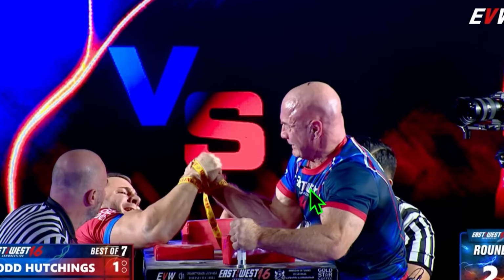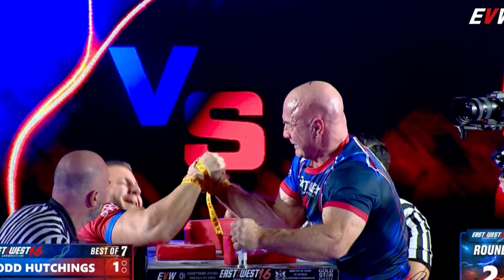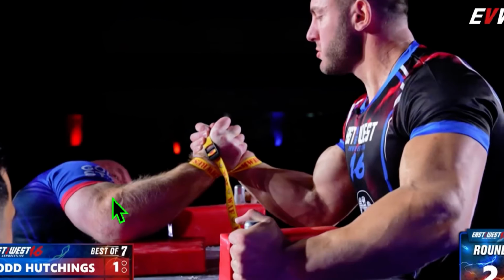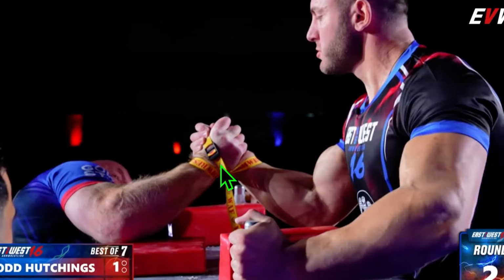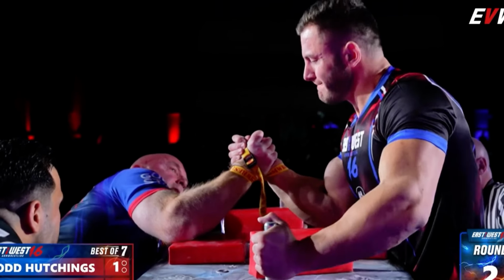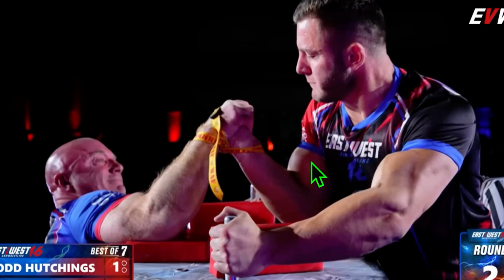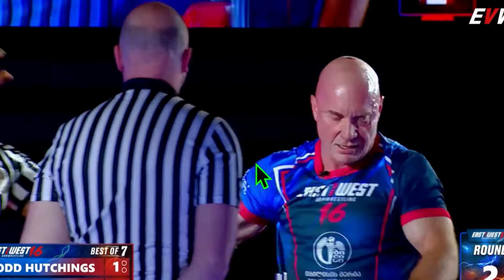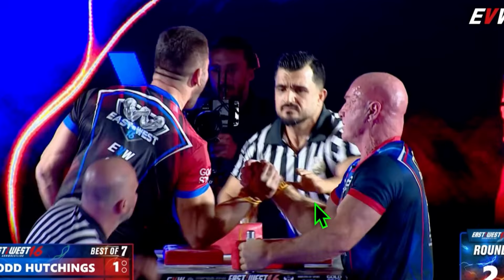TODD HUTCHINGS vs IRAKLI ZIRAKASHVILI Analysis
sub to @devlarratt
sub to @Engin_Terzi
sub to @eastvswestarmwrestling
sub to @armwarsofficial
sub to @coresportsworld
sub to @TwoOneSe7en
sub to @LevanSaginashviliOfficial
sub to @ermesgasparini3239
sub to @johnbrzenk9237
sub to @toddhutchings906
sub to @MonsterMichaelTodd
sub to @jekaprudnik11
sub to @BeStrongArmwrestling
sub to @GeorgianArmwrestling
sub to @genadikvikvinia
sub to @vitalylaletin4385
sub to @AlexKurdecha

Featured Matches:

East vs West Matches:
Matt Mask vs Frank Lamparelli
Artem Taynov vs Sasho Andreev
Irakli zirakashvili vs Rustam Babayev
Georgi Tsvetkov vs Zaur Paizulaev
John Brzenk vs Sasho Andreev
Todd Hutchings vs Kydyrgali Ongarbayev
Paul Linn vs Ruslan Babayev
Derek Smith vs Mehdi
Irakli Ziraskashvili vs Davit Dadyikan
Evgeny Prudnik vs Davit Dadyikan
Uncle Todd vs Ibragim
Vitaly Laletin vs Revaz Lutidze
Lachy Adair vs Andrei
Chance Shaw vs Oleg Petrenko
Sandris Sedis vs Pavlo Derbedyenyev
Georgi Tsvetkov vs Arytom Morozov
Irakli Zirakashvili vs Kydyrgali Ongarbayev
Dave Chaffee vs Revaz Lutidze
Vitaly Laletin vs Tobias Sporrong
RVJ vs Zurab Tavberidze
Bacho saginashvili vs Adam Warzinski
Paul Linn vs Sasho Andreev
John Brzenk vs Oleg Patrenko
John Brzenk vs Irakli Zirakashvili
Devon Larratt vs Evgeny Prudnik
Devon Larratt vs Genadi Kvikvinia
Devon Larratt vs Ermes Gasparini
Ermes Gasparini vs Jerryy Cadorette
Ermes Gasparini vs Artyom Morozov
Jerry Cadorette vs Genadi Kvikvinia
Jerry Cadorette vs Georgi Tsvetkov
Devon Larratt vs Denis Cyplenkov

Arm Wars Matches:
Devon Larratt vs Michael Todd
Devon Larratt vs Kristoph Ladu
Devon Larratt vs John Brzenk
Devon Larratt vs Richard Lupkes
Devon Larratt vs Travis Bagent
Devon Larratt vs Tim Bresnan
Devon Larratt vs Don Underwood
Devon Larratt vs Sandris Sedis
Devon Larratt vs Daniel Lund
Devon Larratt vs Mindauskus Dulskas
Devon Larratt vs Georgi Tsvetkov
Ayello vs Mackin
Todd vs Lupkes
Todd vs Pickup
Yoshi Kanai vs Todd
Lovei vs Haugland
Luke Kindt vs Cobra Rhodes
Mike Todd vs Chris Chandler
Underwood vs Chris Chandler
Mike Todd vs Marcio
Bresnan vs Bagent
Underwood vs Bagent
Lupkes vs Rorbaken
Haugland vs Geoff Hale
James Wall vs Haugland
Stratton vs Haugland

King of the Table Matches:
Devon Larratt vs Levan Saginasvhili
Devon Larratt vs Dave Chaffee
Vitaly Laletin vs Ermes Gasparini
Levan Saginasvhili vs Ermes Gasparini
John Brzenk vs Denis Cyplenkov
John Brzenk vs Alexey Voevoda

Two One Se7en videos:
John Brzenk vs Pavlo
18 Minutes of Devon Larratt
Devon Larratt's Final Practice
Corey West vs Krasi
Devon vs Artem Taranenko
Derek Smith vs Austin
Devon vs Wayne Withers
Todd Hutchings vs Chance Shaw
Matt Mask vs Tim Bresnan